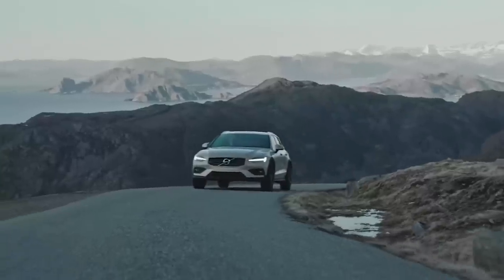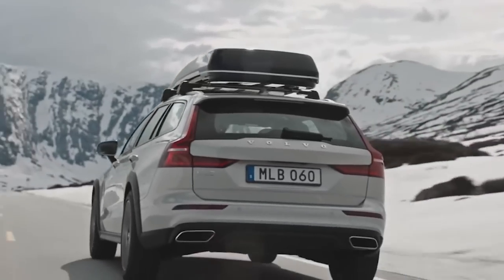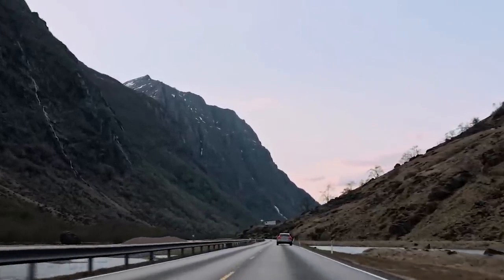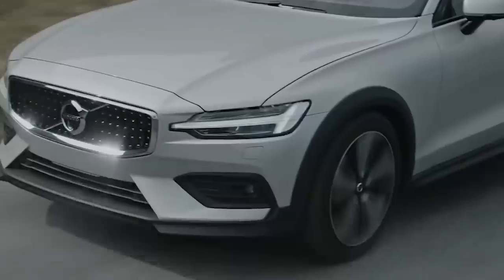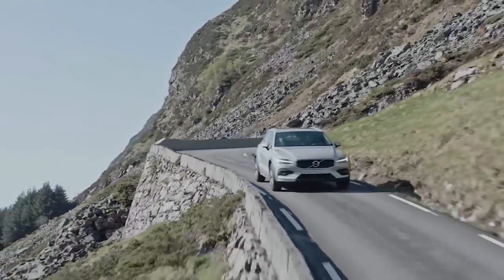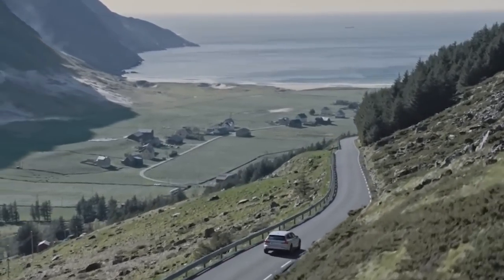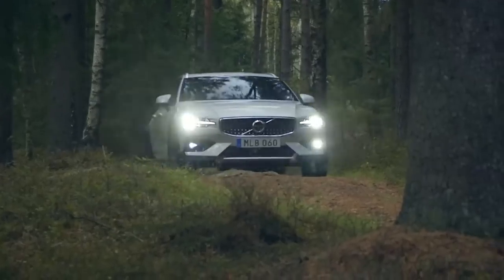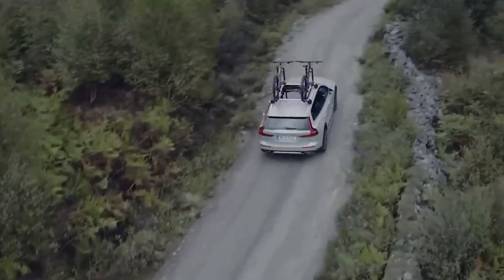2019 Volvo V60 Cross Country! Will This Be The Greatest Volvo Of All Time?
Yesterday Volvo revealed the all new Volvo V60 Cross Country, will this turn out to be the greatest Volvo ever?

Krisrifa @ Instagram
Riisfalch @ Snapchat

MY GEAR
Camera: Canon EOS M6
Lens: Canon EF-M 15-45mm f/3.5-6.3 IS STM & 22mm f/2 STM
Microphone: Røde Video Micro
Editing software: Adobe Premier Pro CC 2017
Computer: Lenovo Yoga 710-14 IKB Signature Edition i7-7500U